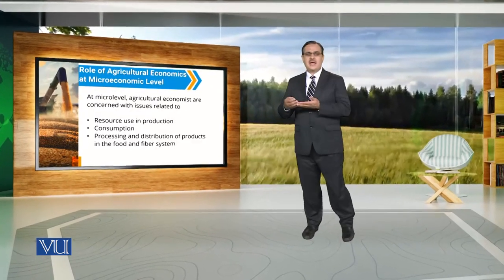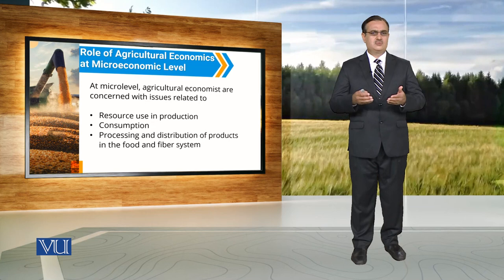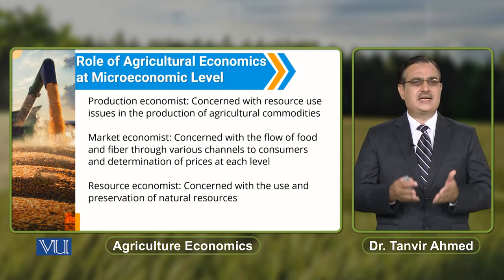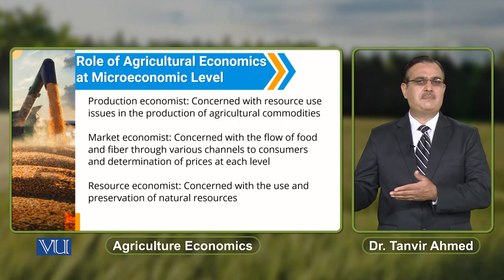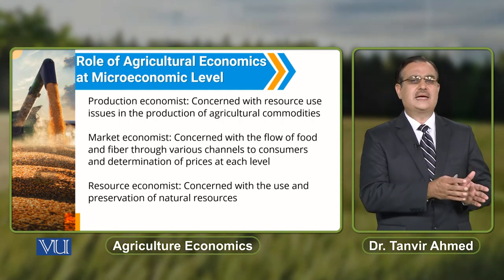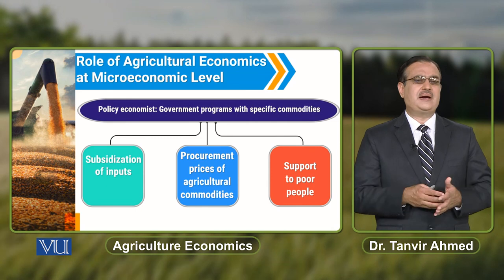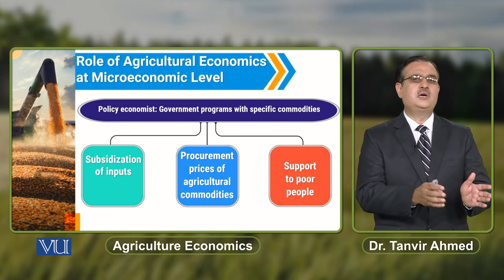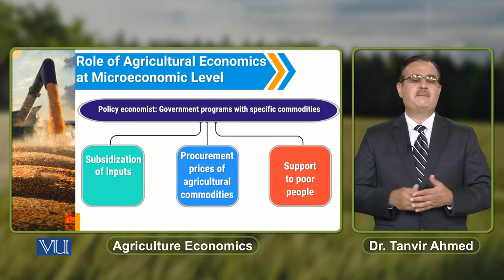Role of Agricultural Economics at Microeconomic Level | ECO608_Topic007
Topic007: Role of Agricultural Economics at Microeconomic Level,
By Dr. Tanvir Ahmed